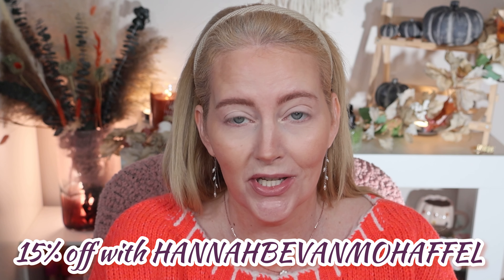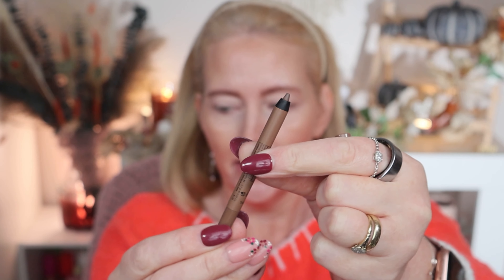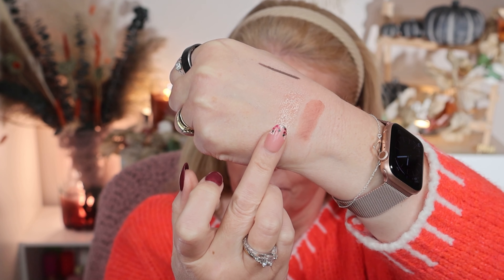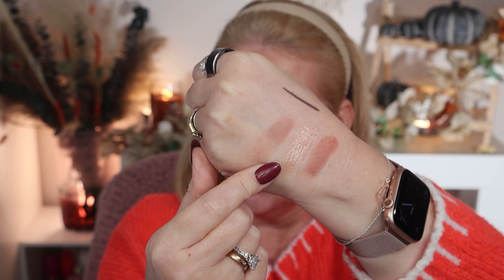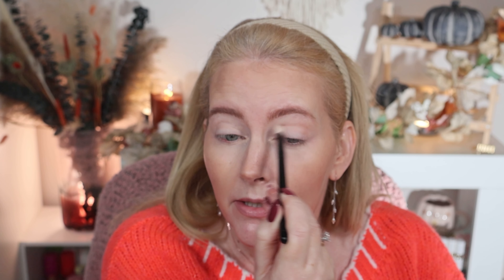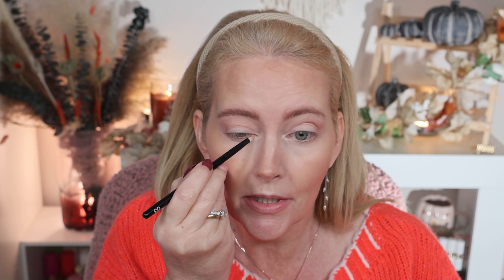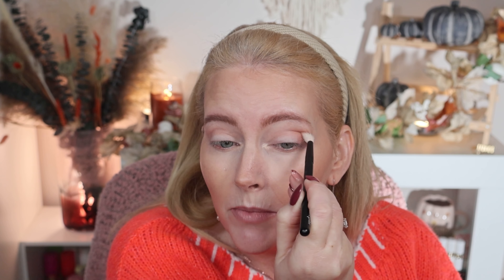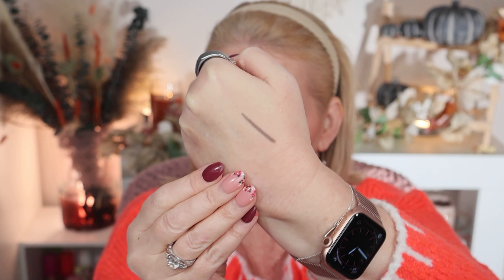Natasha Denona Holiday 2024 new lip treatments, I Need A Nude Mini, Rose Blush Mini, New Face Brush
Natasha Denona Holiday 2024 tinted lip treatments, I Need A Nude Mini, Rose Blush Mini & Hy Gen Face Brush

Chapters:
00:00 Introduction
01:51 BABY I NEED A NUDE EYE KIT
BABY EYESHADOW PALETTE & MACRO TECH EYE CRAYON KIT
12:37 HY-GEN FACE BRUSH
DUAL-ENDED FACE AND HIGHLIGHTING BRUSH
14:25 MINI ROSE CHEEK DUO - ORNAMENT
CREAM BLUSH & HIGHLIGHTER ORNAMENT
20:11 HY-GEN TINTED LIP MASK
EVERYDAY HYALURONIC ACID LIP NOURISHMENT
27:08 Final look, final thoughts

£45

 £20

£25
Berry Bliss, Candy Apple

Other makeup I’m wearing:
⭐️Huda Easy Blur Primer
⭐️Huda Easy Blur Foundation in shades 120B & 320B
⭐️Westman Atelier Vital Skincare Concealer
My shade: Atelier L1 and L2
⭐️Makeup by Mario SURREALSKIN™ SOFT BLUR SETTING POWDER
£38.00
⭐️NEW TOO FACED Chocolate Soleil Melting Bronzing & Sculpting Stick

My Brushes:
Chikuhodo Rephr
Sonia G

All products used in this video have been bought with my own money, unless I have specifically stated that they were gifted.  Any gifted products are given to me with no obligation to post.